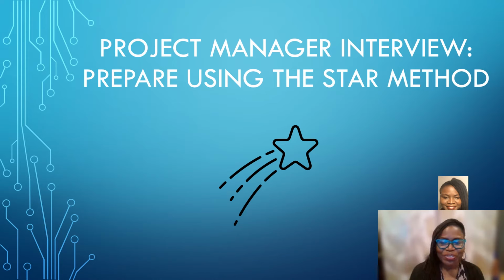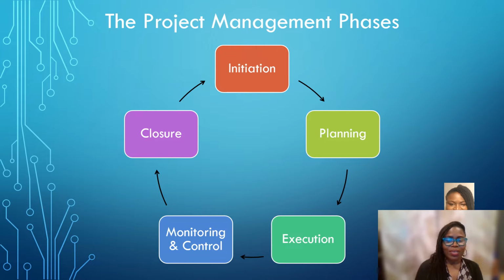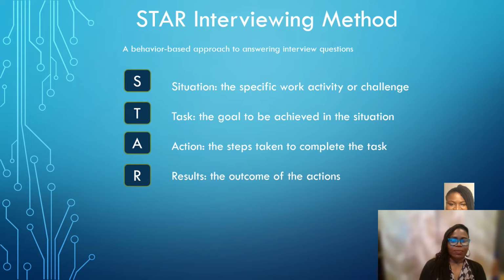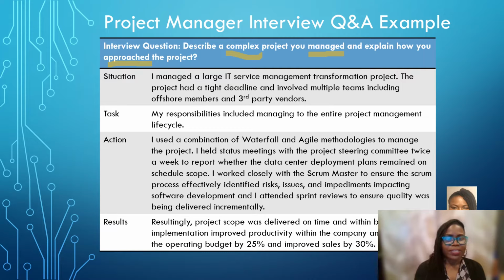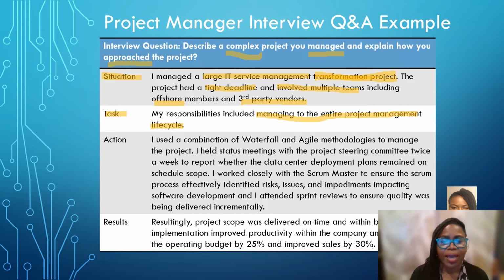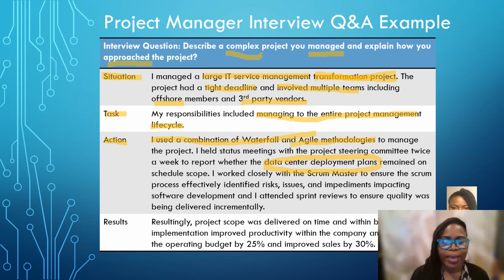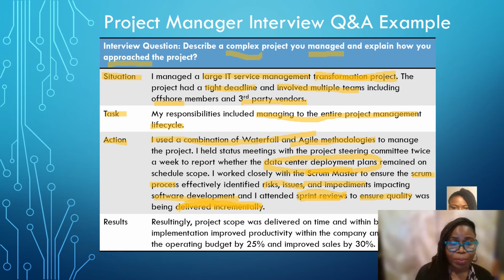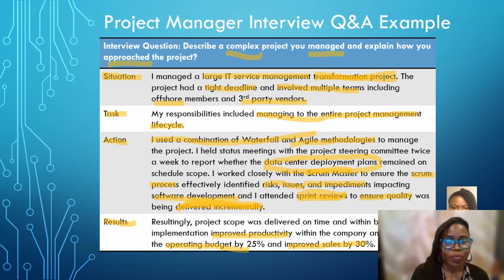How to Ace that Project Manager interview | Transition to Tech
Overview of how the STAR method can be used to answer interview questions for a Project Manager role.